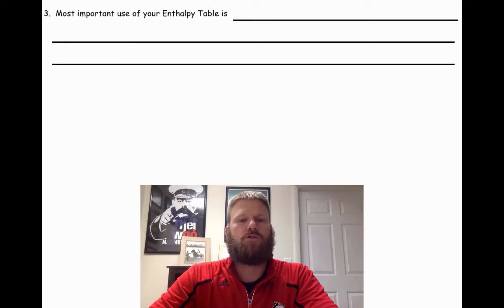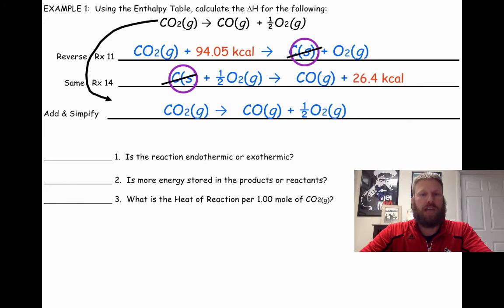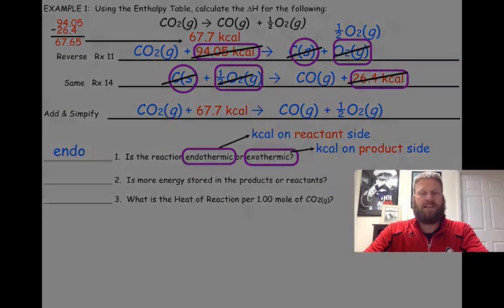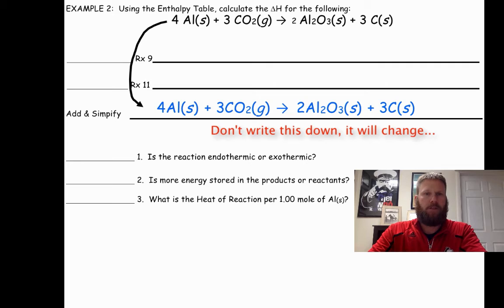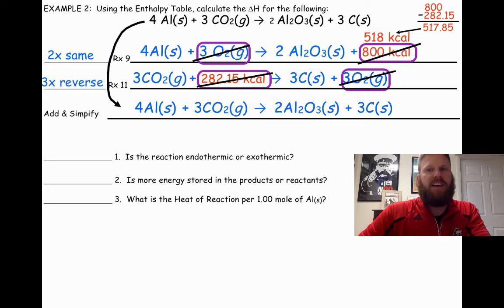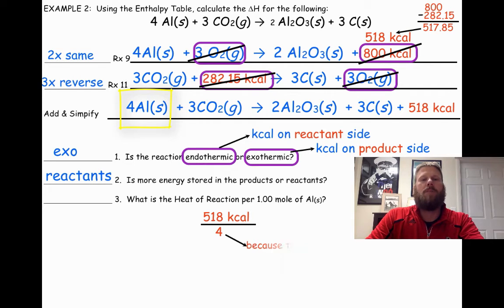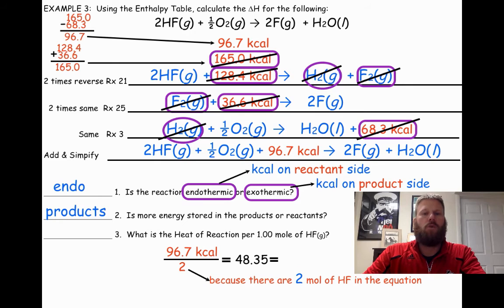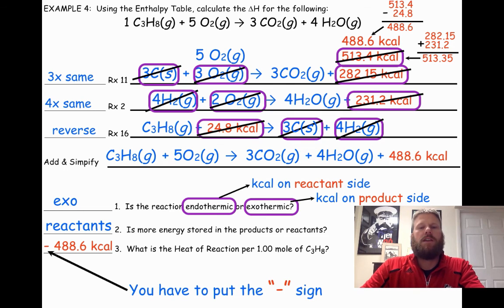Hess' Law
Learn how to use your enthalpy table to solve Hess' Law problems.